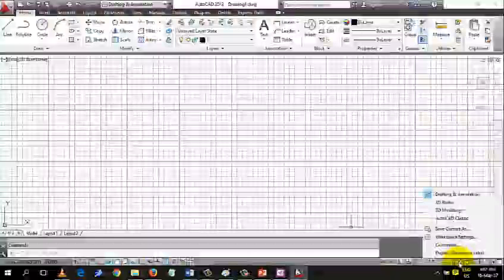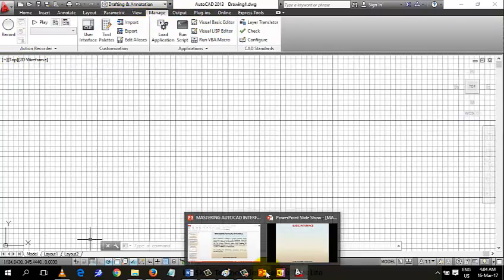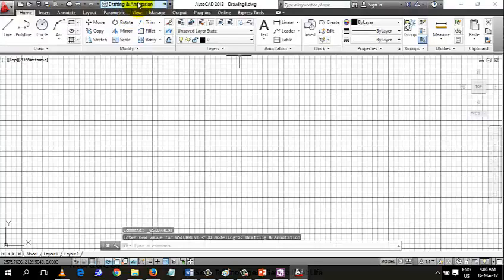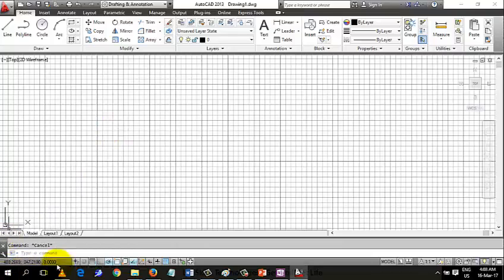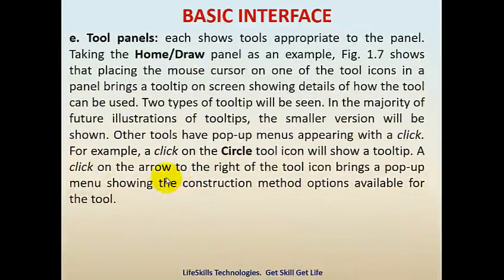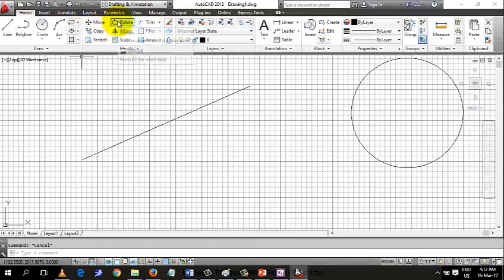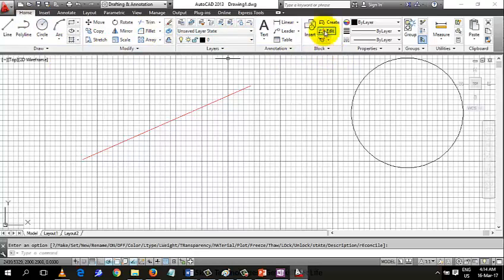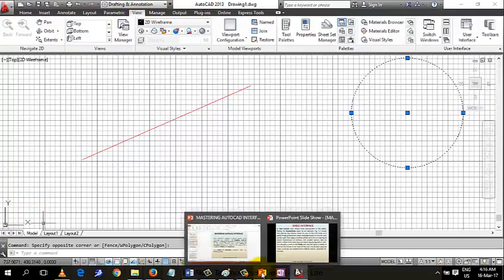AutoCAD 2D and 3D Training (4) - MASTERING AUTOCAD INTERFACE PART 2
This no 4 tutorial in this series and is the part 2 of Mastering AutoCAD interface. For more video tutorials and courses, please